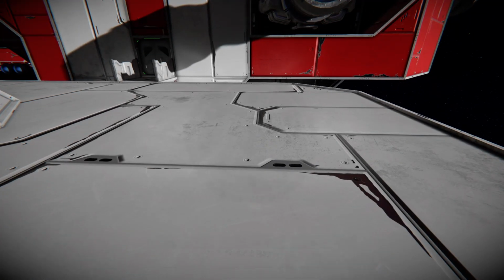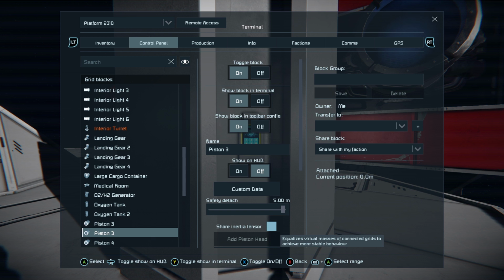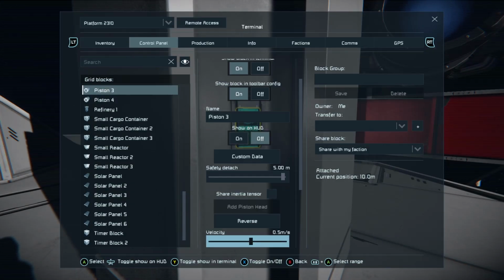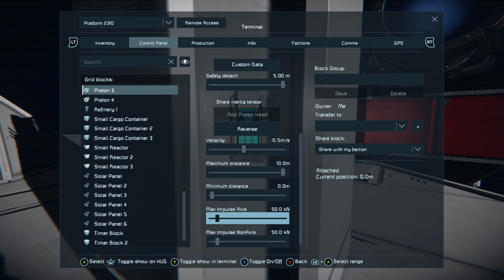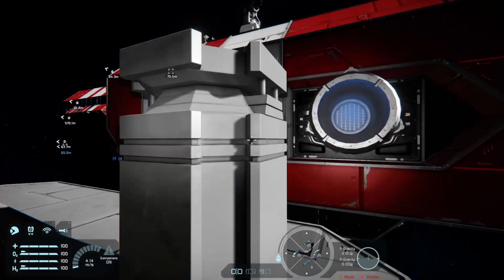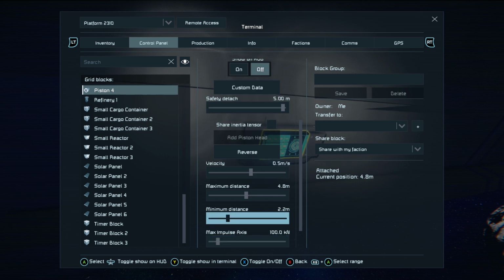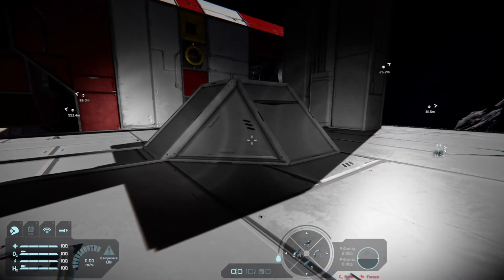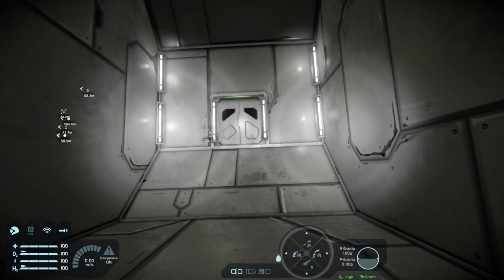Space Engineers Xbox Tutorial 66: Pistons and Block Collisions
Hello there, welcome back to Space Engineers on the Xbox!

Today it's piston day, Happy Piston Day all!

I decided to look at Pistons and their various settings, I'd seen a few questions here and there about them and since I've done hinges and rotors it was about time I talked about these handy advanced engineer blocks. So you'll get a quick look at the pistons, what the features are and do, as well as see a demo of them in action on a fun little build.

Teased: Asteroid base HQ